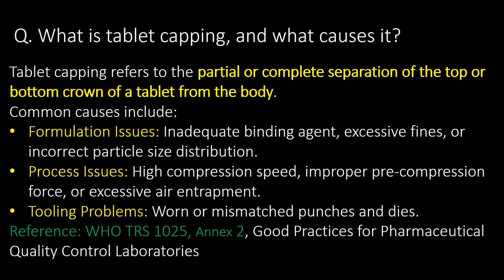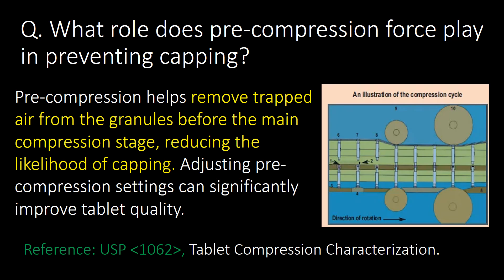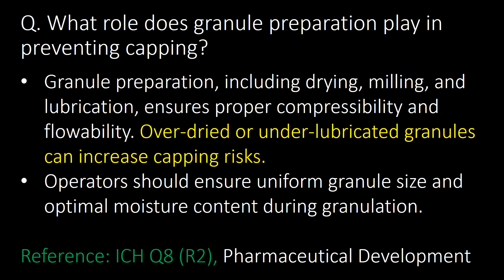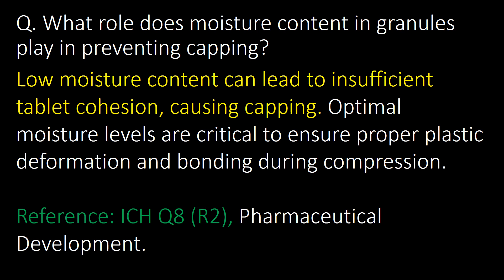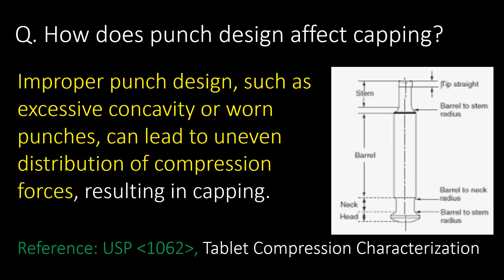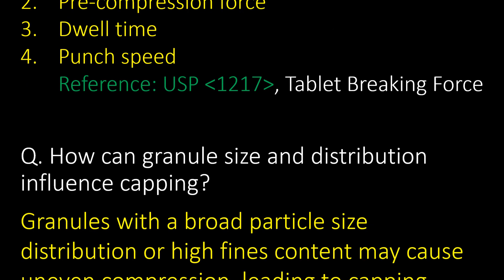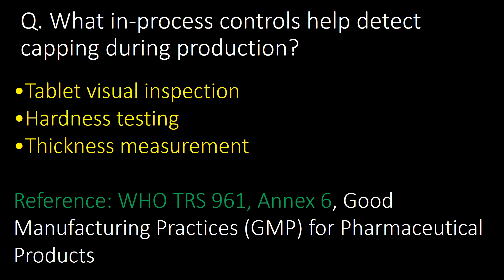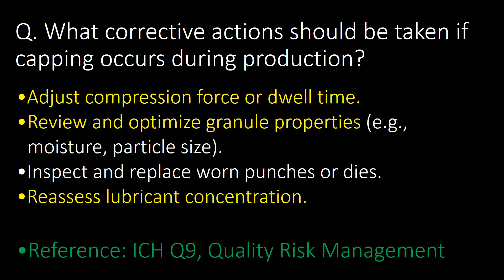Tablet capping during compression process in tablet processing l Tablet defects l Tablet lamination.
Questions covered :
Q. What is tablet capping, and what causes it?
Q. What role does pre-compression force play in preventing capping?
Q. What is the importance of monitoring fines percentage in granules?
Q. What role does granule preparation play in preventing capping?
Q. How can the depth of fill in dies affect tablet capping?
Q. What role does moisture content in granules play in preventing capping?
Q. How does improper tablet press speed contribute to capping?

Q. How does punch design affect capping?
Q. How does over-lubrication contribute to capping?
Q. What compression parameters should be monitored to minimize capping?
Q. How can granule size and distribution influence capping?
Q. What in-process controls help detect capping during production?
Q. How can changes in environmental conditions cause capping?
Q. How is tooling maintenance related to capping prevention?
Q. What corrective actions should be taken if capping occurs during production?